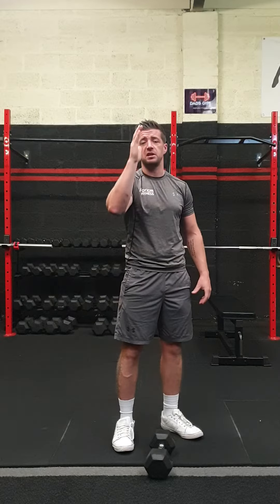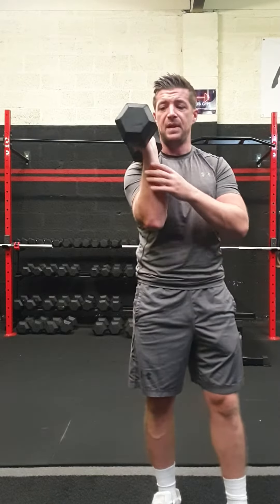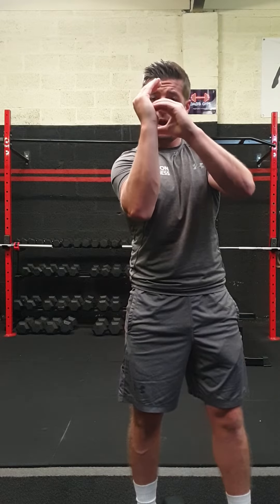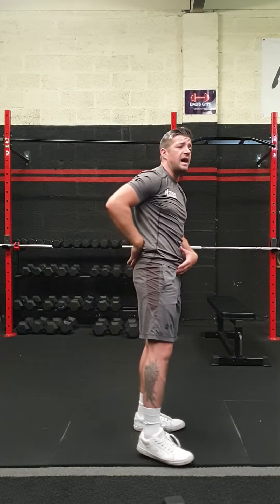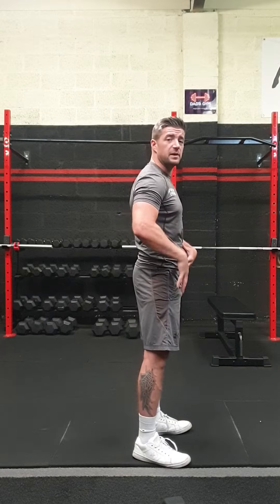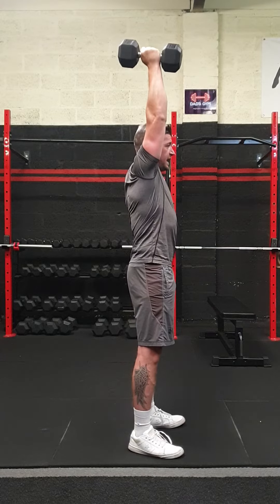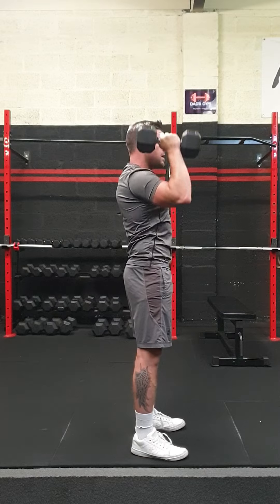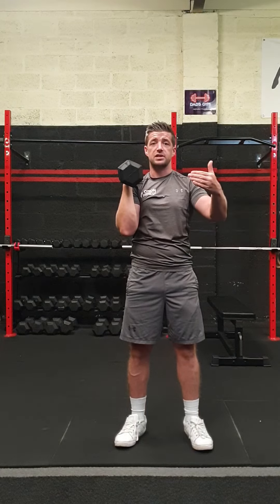SINGLE ARM OVERHEAD PRESS